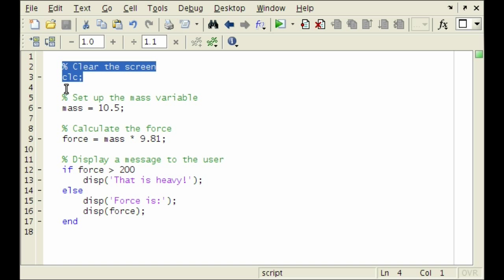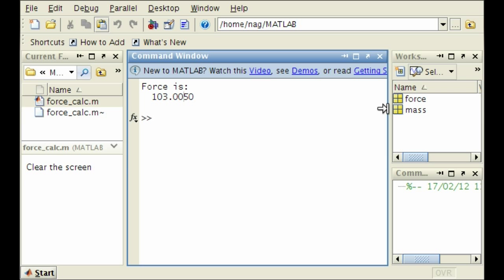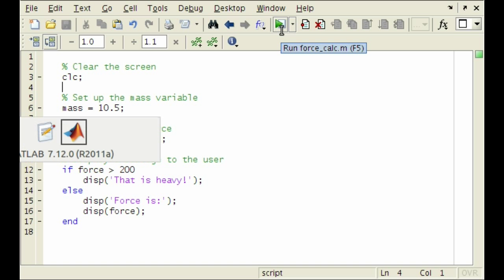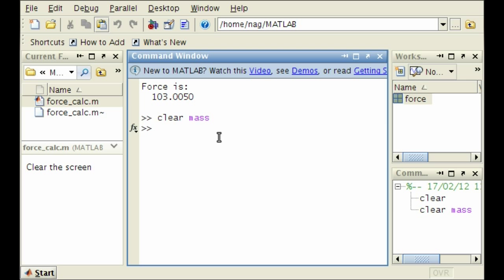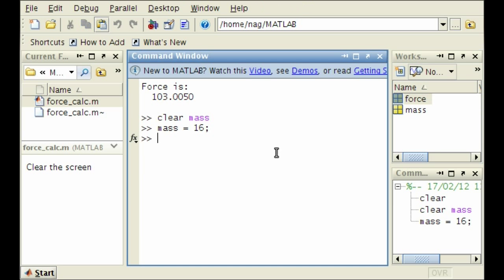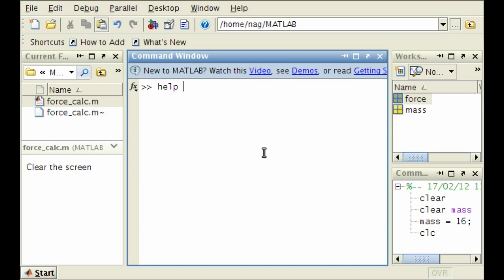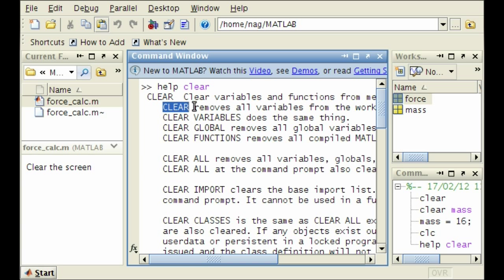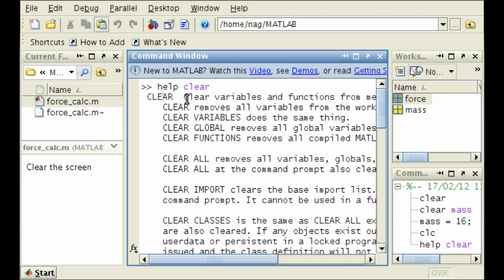Week 4 - Part 1: Clear and Help Functions